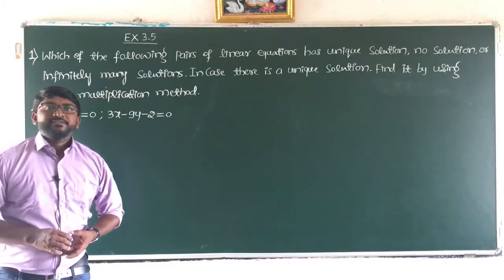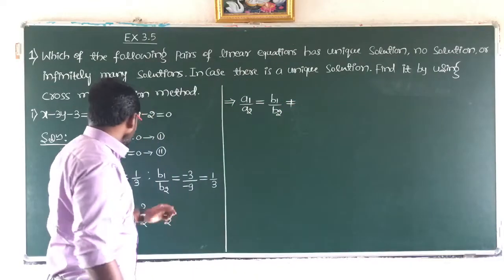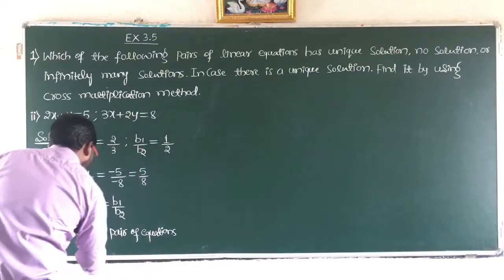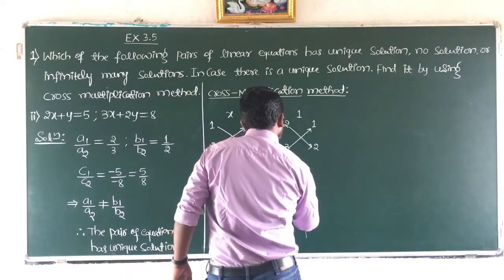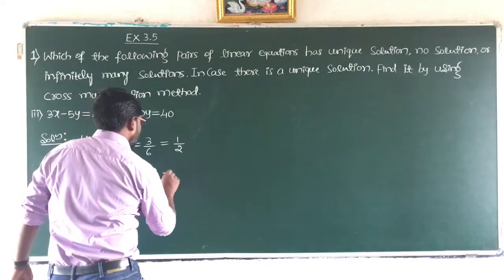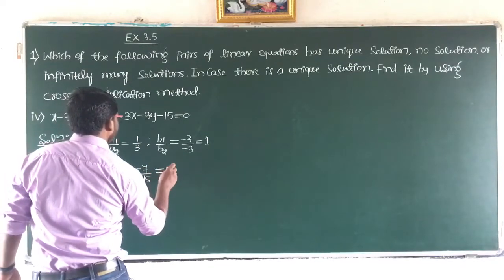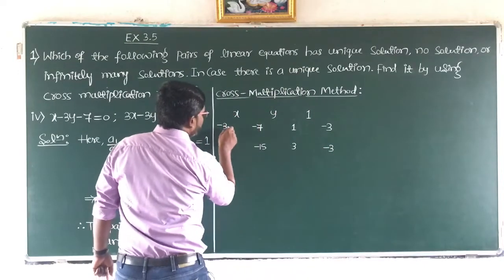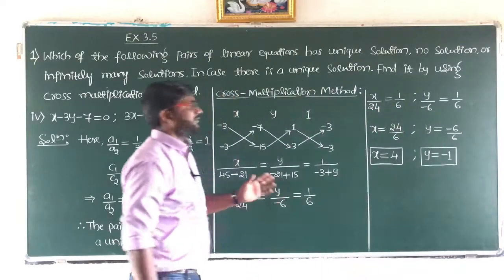Class 10 Maths | Pair of Linear Equation in Two Variables | Exercise 3.5 (Q.1, i,ii,iii,iv)